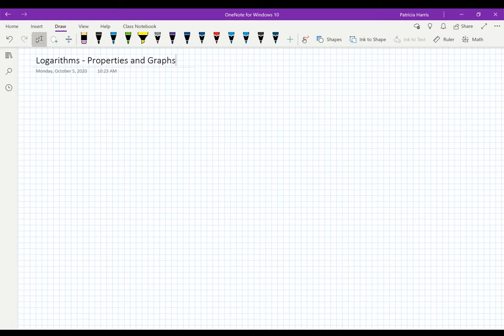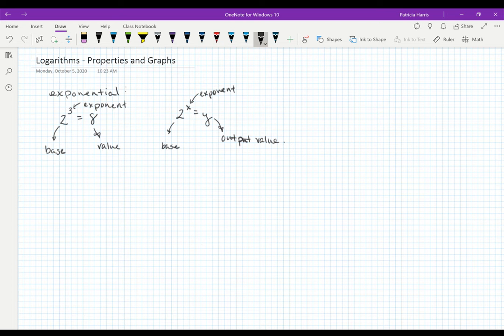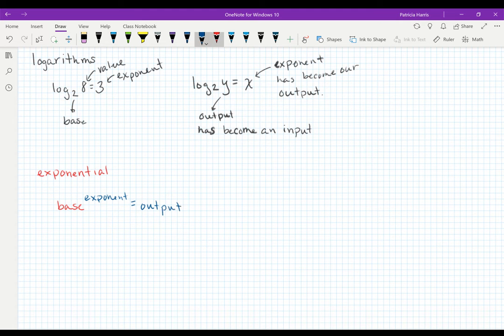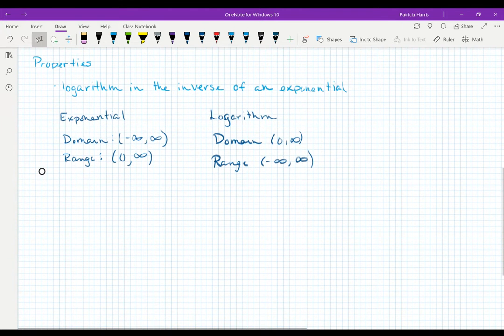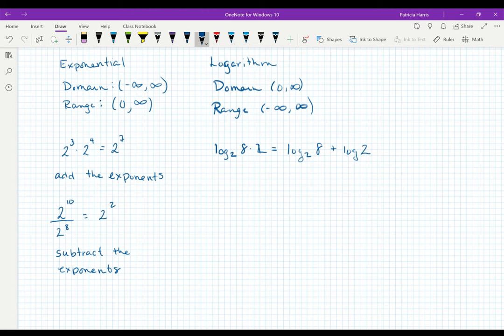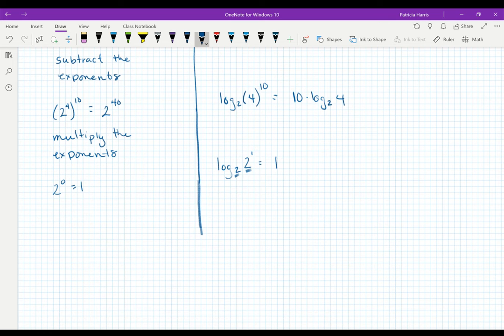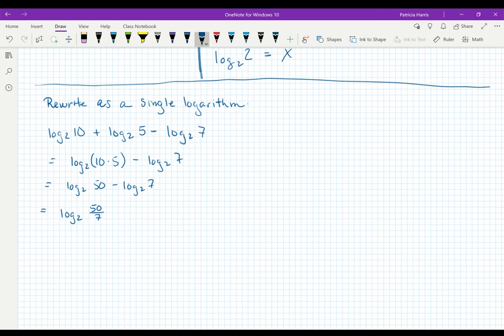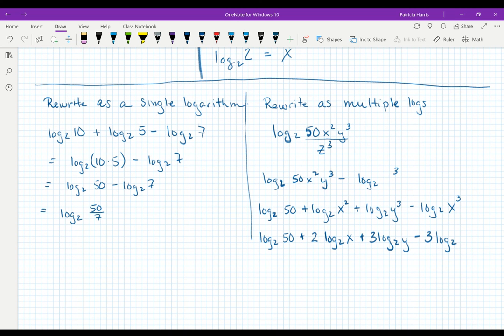Properties of Logarithms